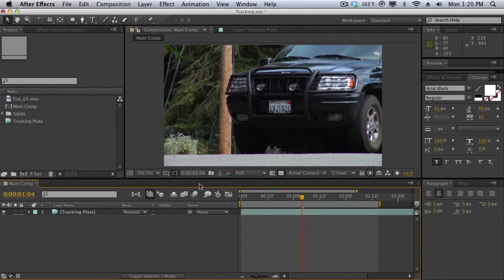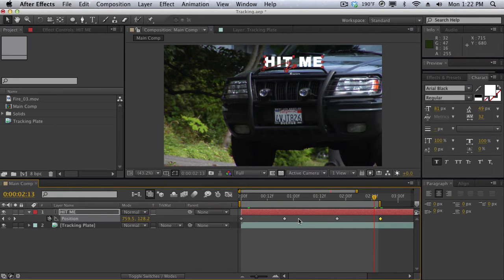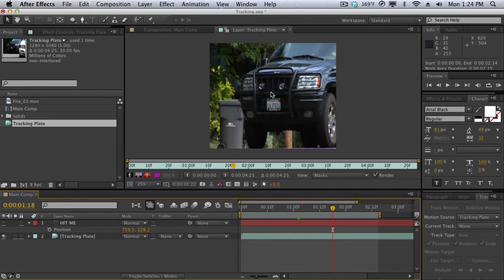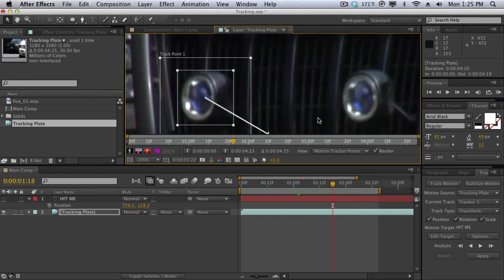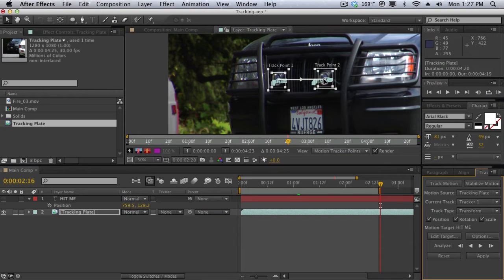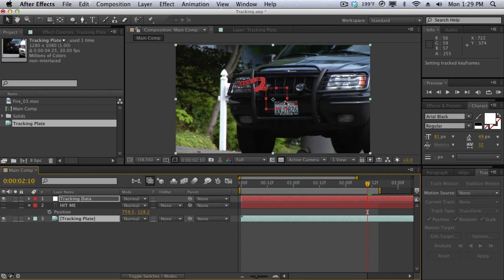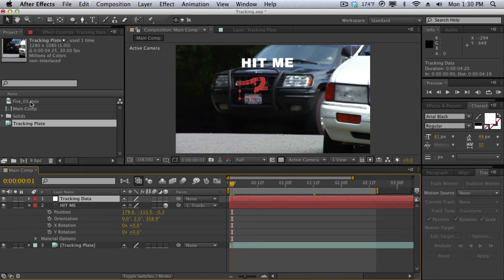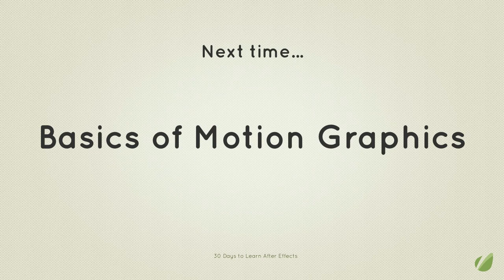ADOBE AFTER EFFECTS TUTORIAL NO.27 (Tracking)